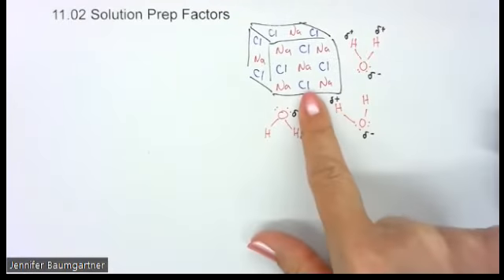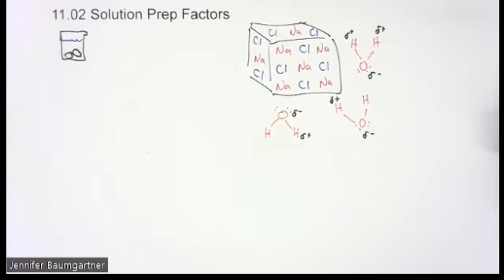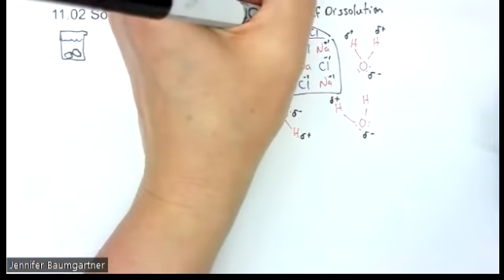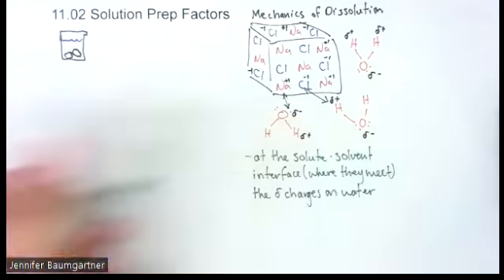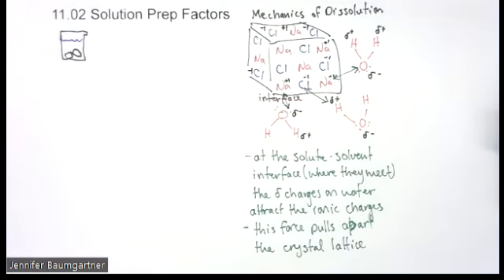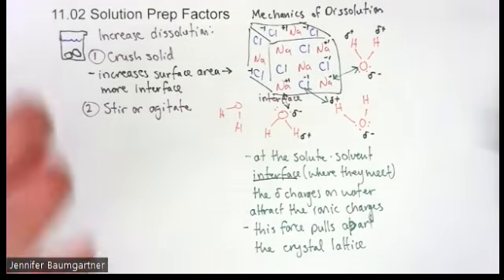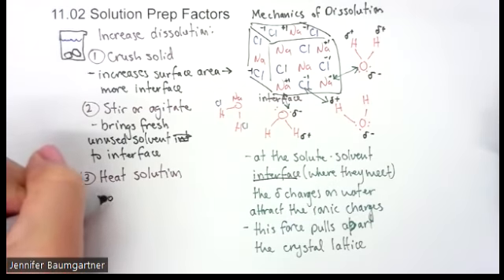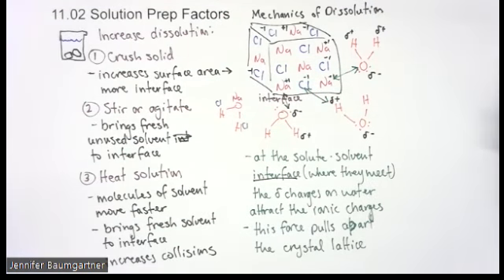CM 11.02 Dissolution